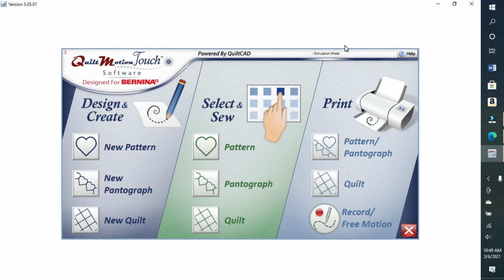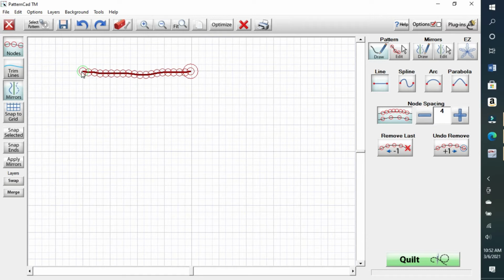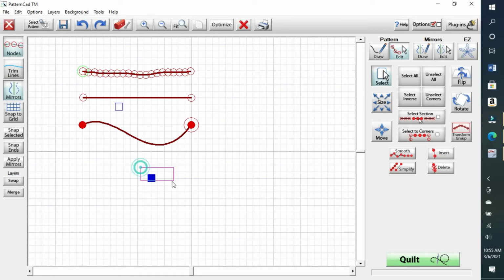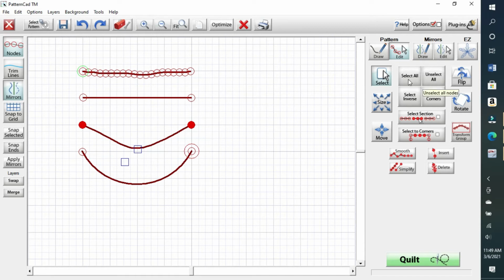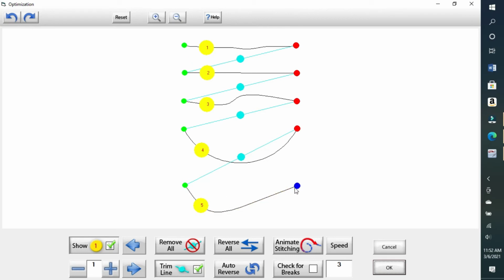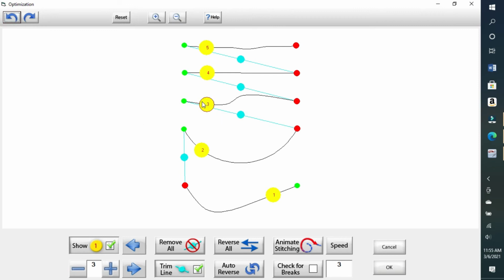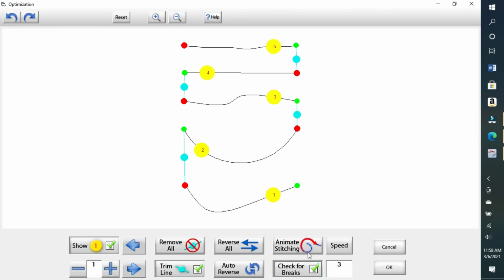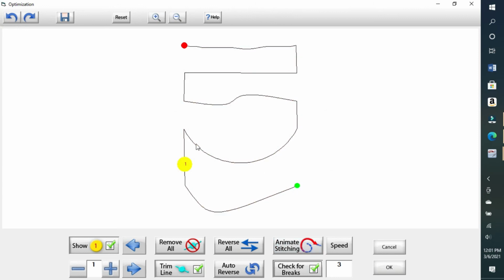computer aided design for quilters class 2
In this class I describe in detail the different sorts of line tools available to draw your own design. I show how to manipulate those lines, and the basics of the optimization tool. (how to switch start and end points, remove trim lines).
Class 1 topics
How to quickly modify and join 2 patterns without drawing anything.

Class 2 topics
Nodes
Lines, splines, arch and parabolas
Using handles to reshape line segments
changing to and from continuous line
using the "optimize" tool to stitch your design in the order you would like